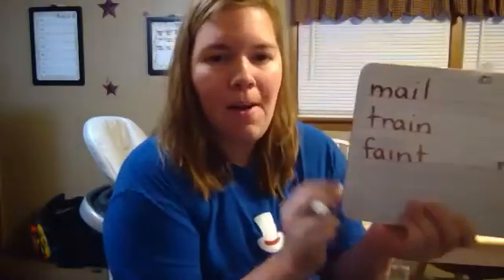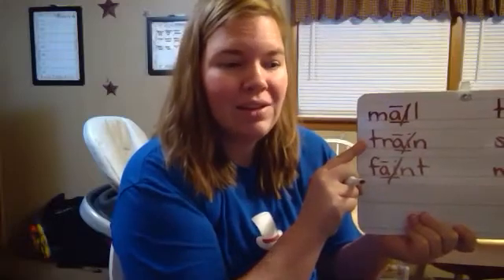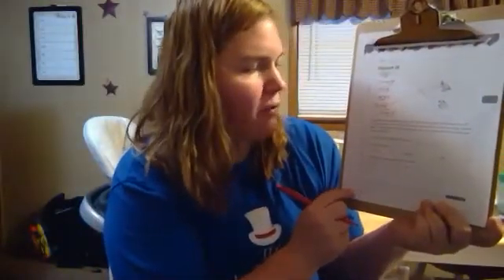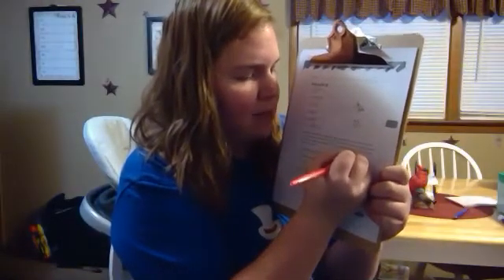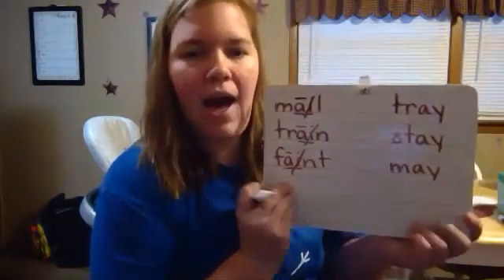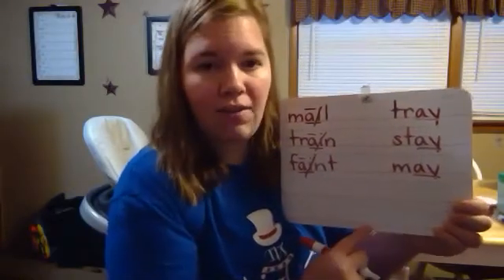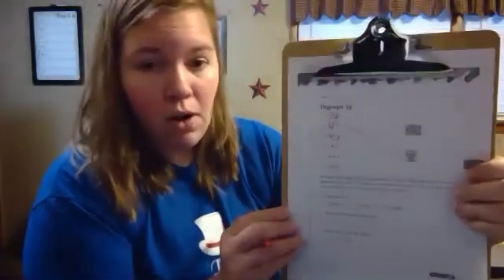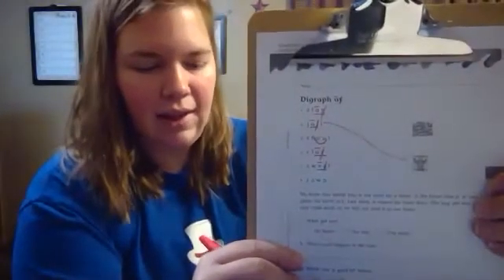Saxon Phonics Grade 2 Lessons 61 & 62 Digraphs ai & ay